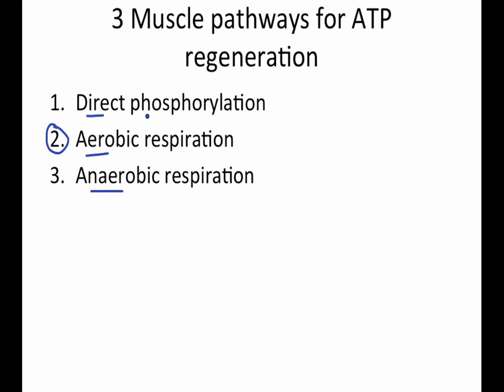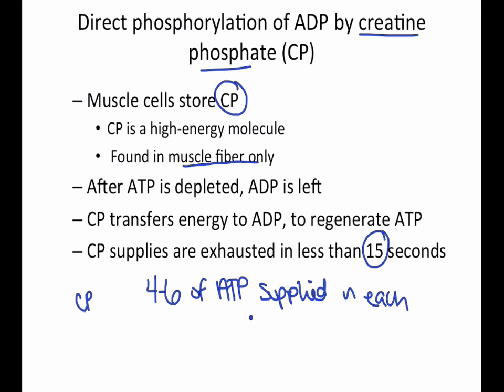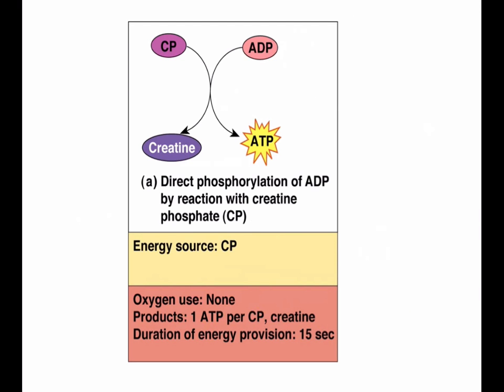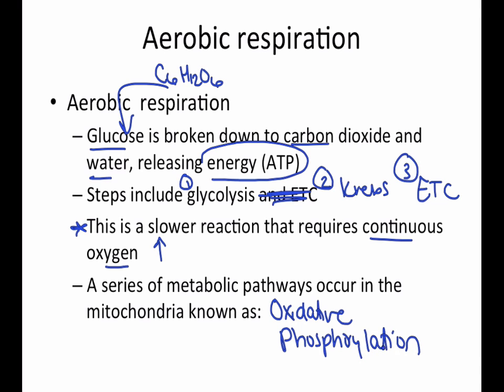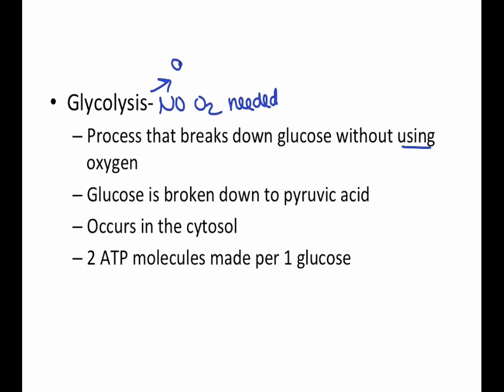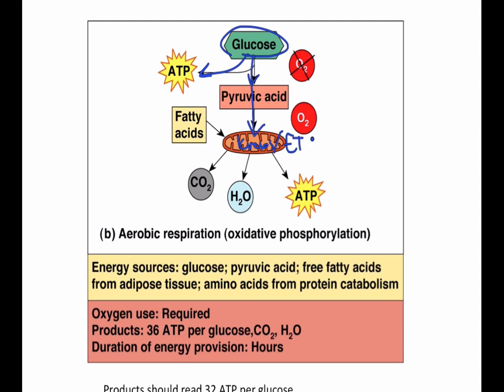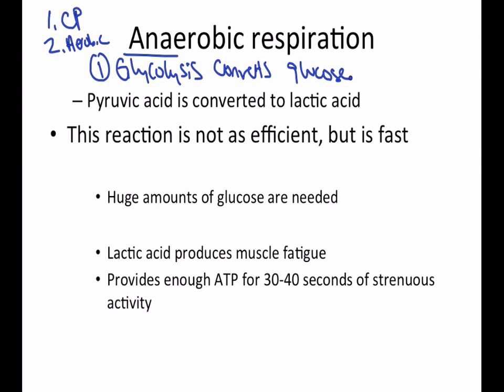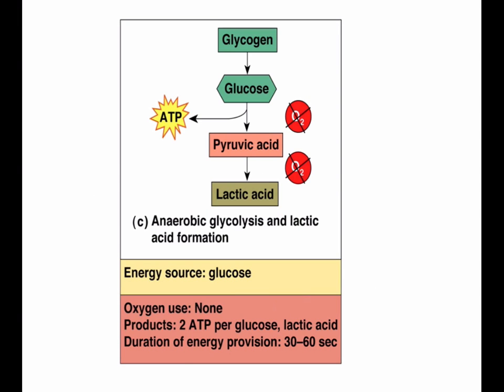033 Cell Respiration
This video covers the steps of cellular respiration including glycolysis, Krebs cycle and the electron transport chain.